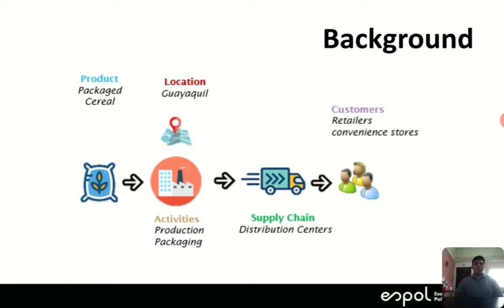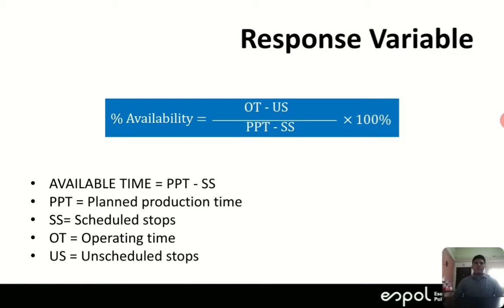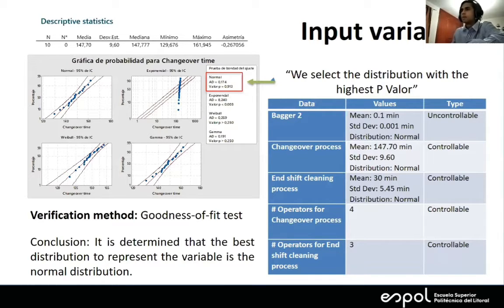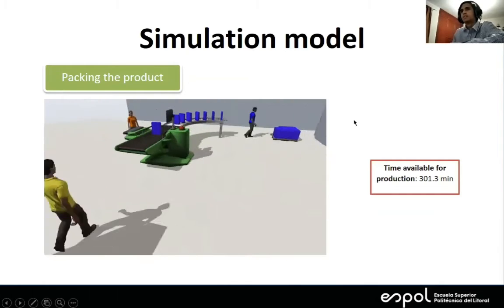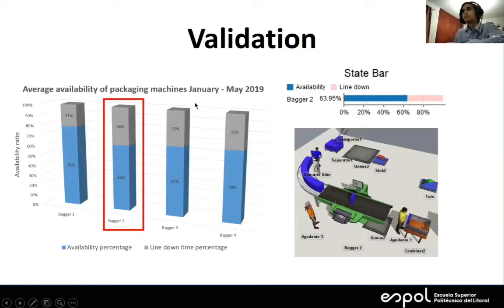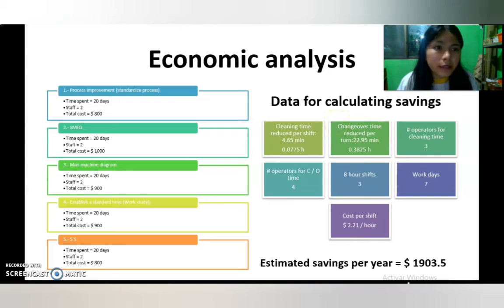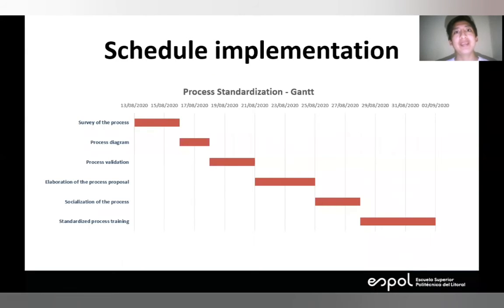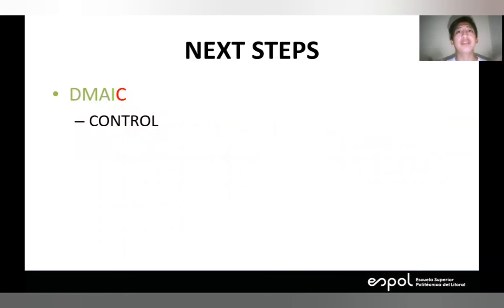Improve - Group 8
Avance 4